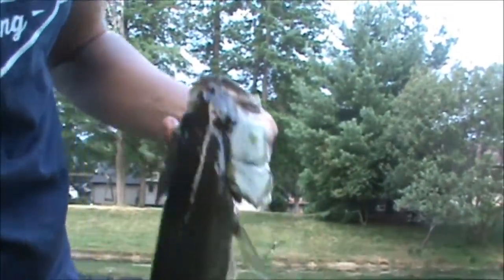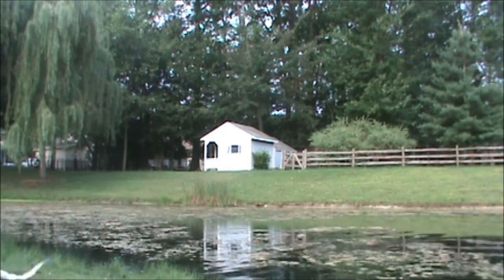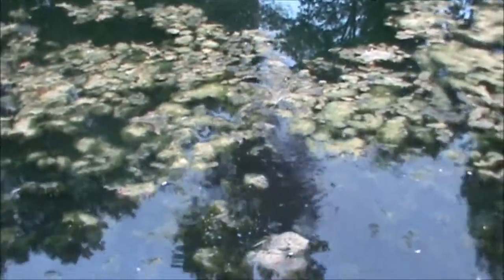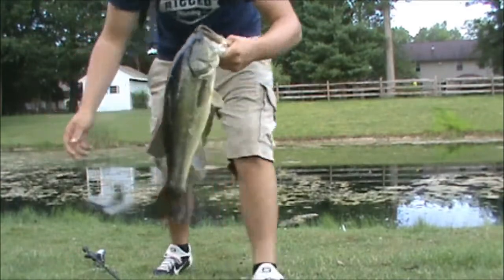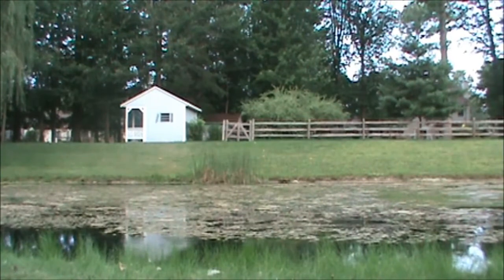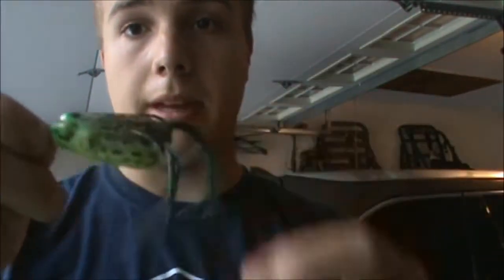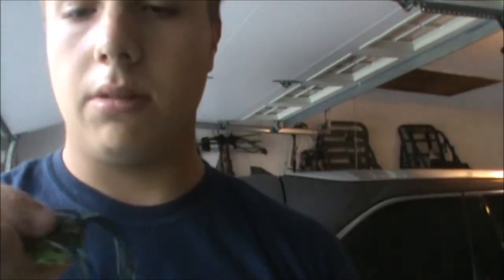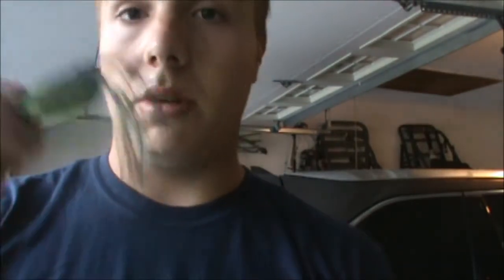Morning Frog fishing with Huge Bass Blowups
FROGS FROGS FROGS
Huge blow ups on the Booyah Pad Crasher Jr. !!
Alex Lawlor !
Gear;
Abu Garcia Revo 6.4-1
High Seas 50 Pound Braid
Abu Garcia Vengeance
Pad Crasher Jr. Bull Frog Color